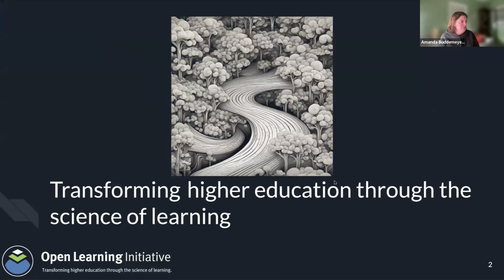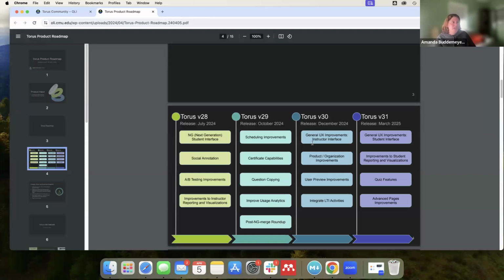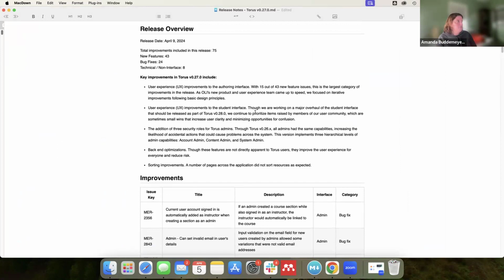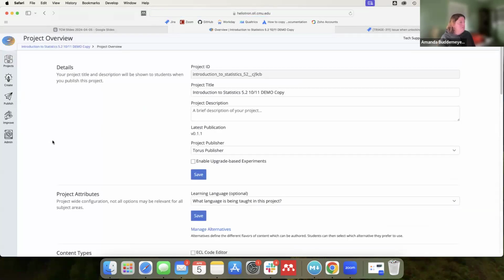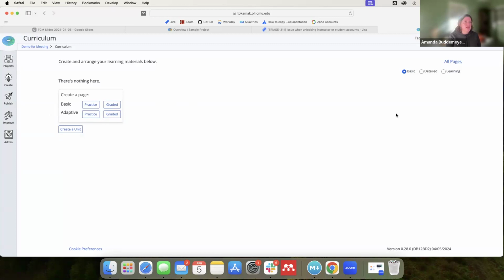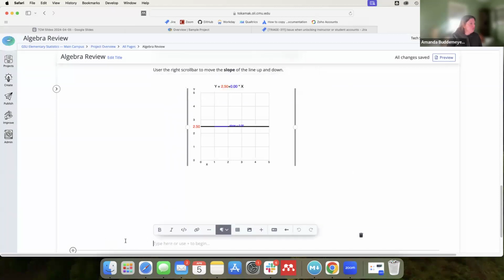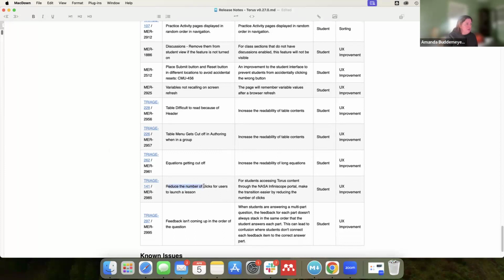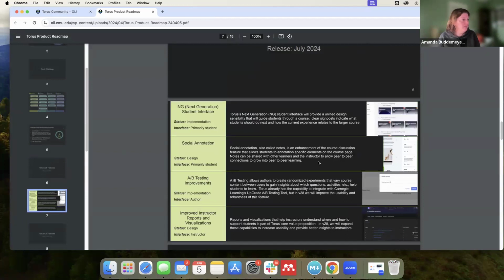Torus Community Meeting April 2024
00:00 Start
03:08 Resources on the Torus web site
09:09 Demo of Torus v27
36:52 Torus Roadmap and v28
41:51 Finding and reporting feature requests and bug reports for Torus